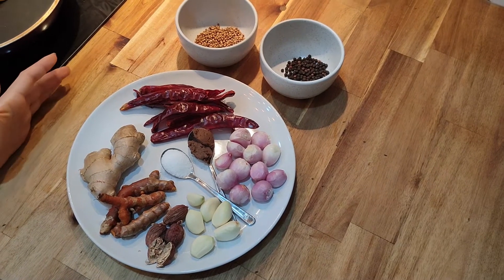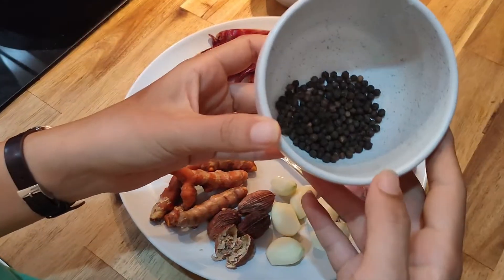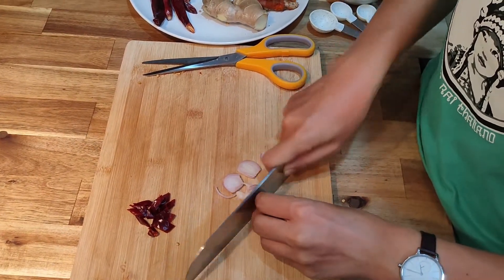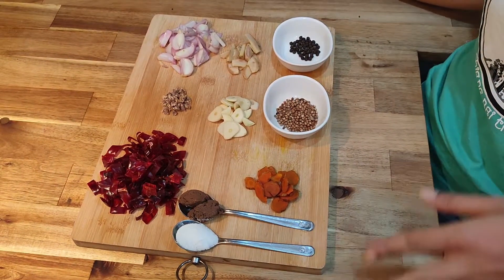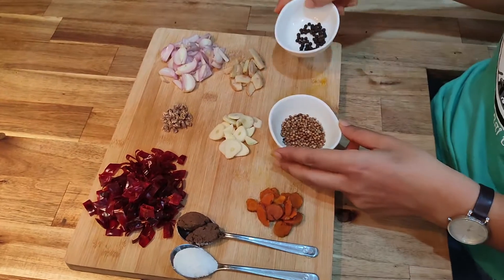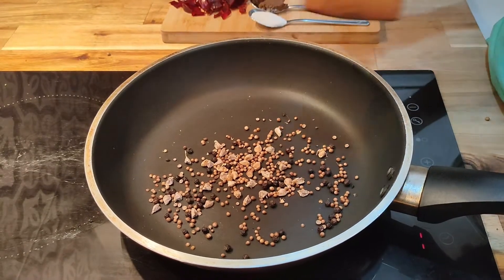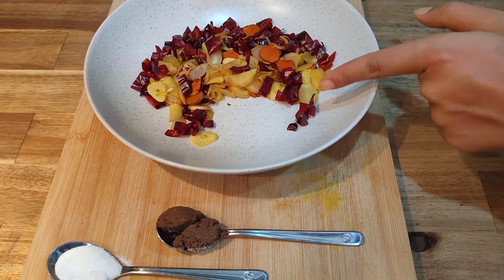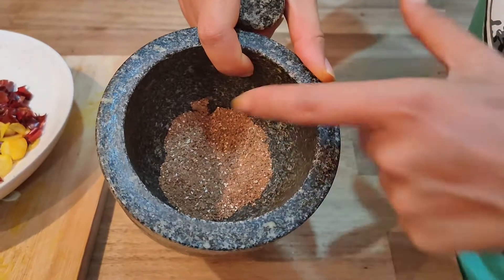Khao Soi chili paste ready before class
How to make Khao Soi chili paste for your online class with Akha Kitchen. Please refure list of items sent to your group.